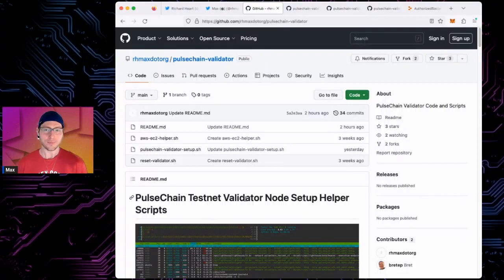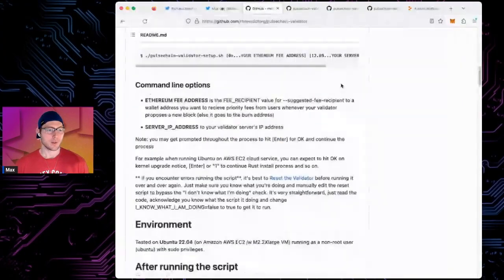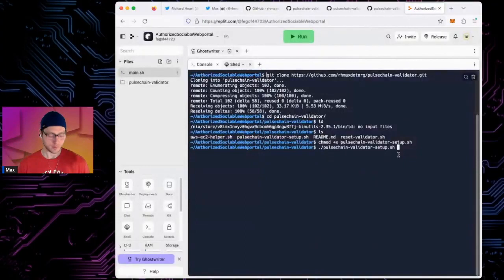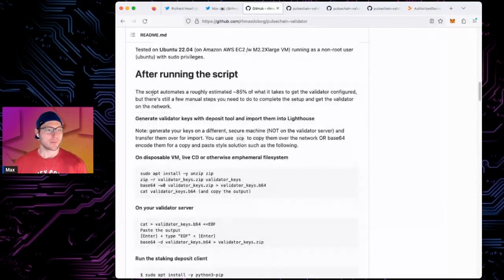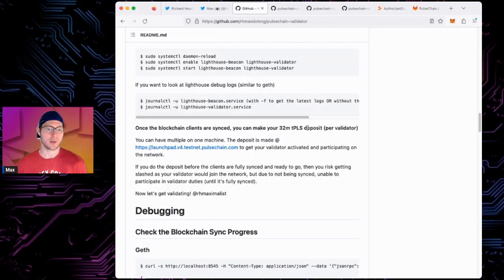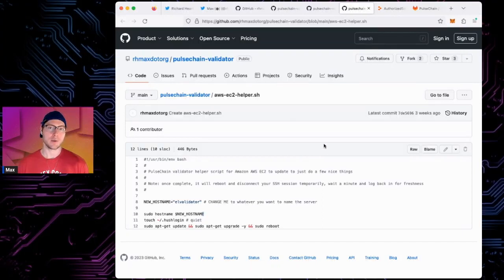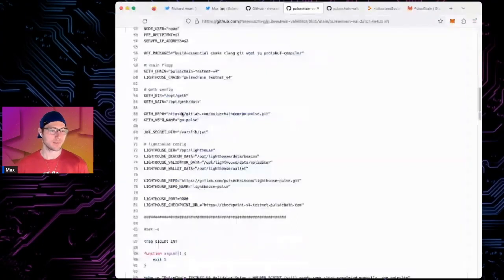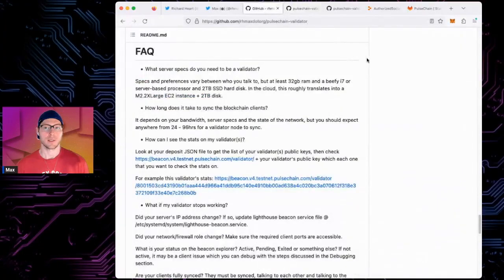How to get your PulseChain Validator up and running! Code to automate & walkthrough of the process.